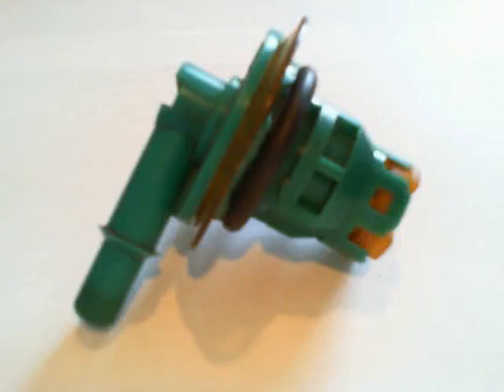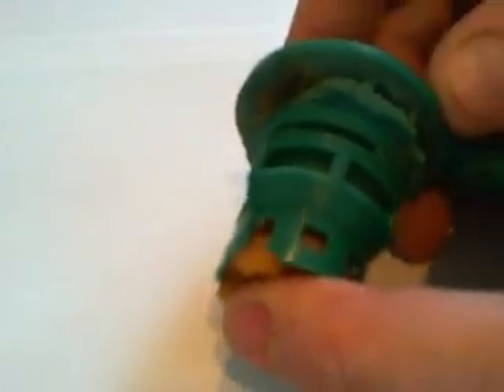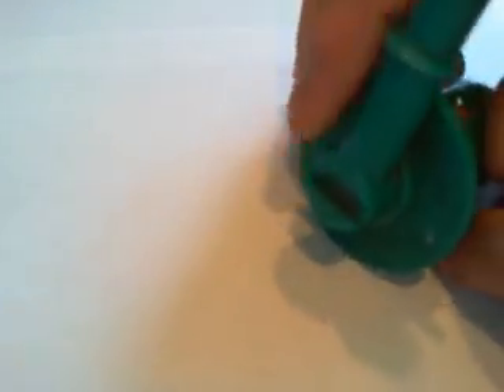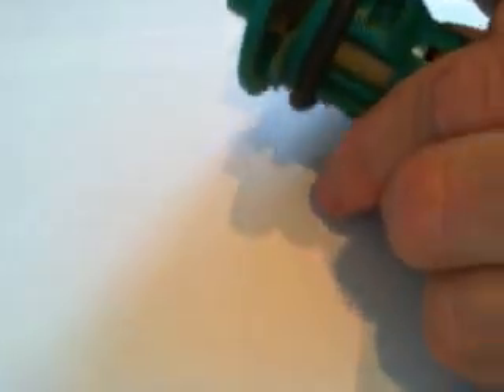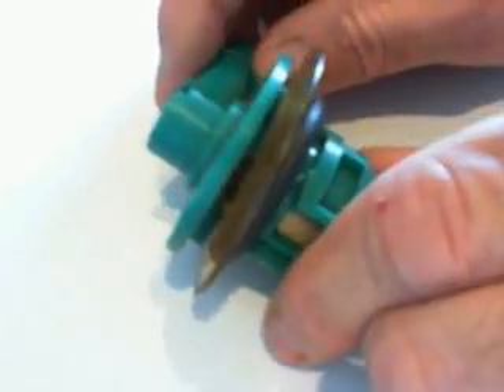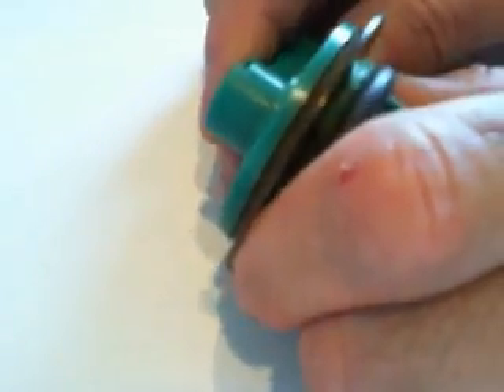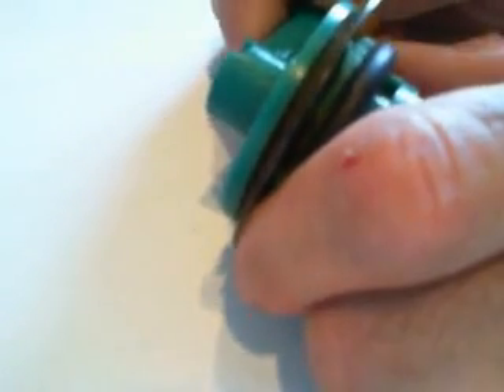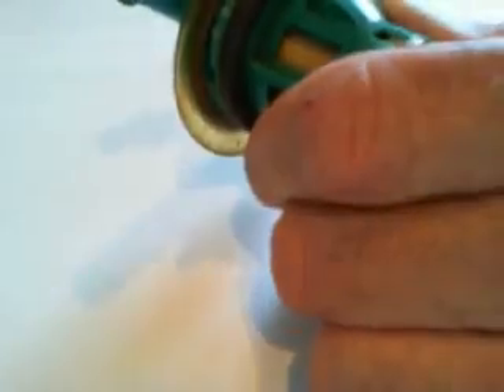P0442 evap very small leak error Ford explorer 2000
How I repaired my P0442 error code.
There are 2 tubes entering the canister at the rear, drivers side, of the vehicle.
The first travels forward to the evap control valve located underneath the battery.
The second tube travels to the top of the gas tank and connects to this valve.
I was able to find the leak by disconnecting the 2 tubes at the canister and pressurizing the second tube slightly with a tire pump (very slowly pumping) while using a paint brush and soapy water to locate the leak.